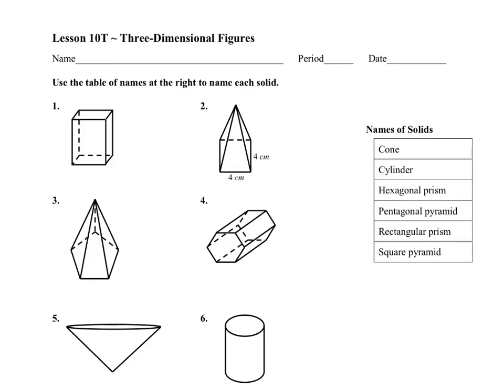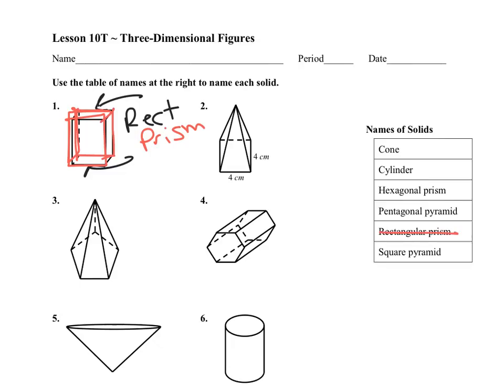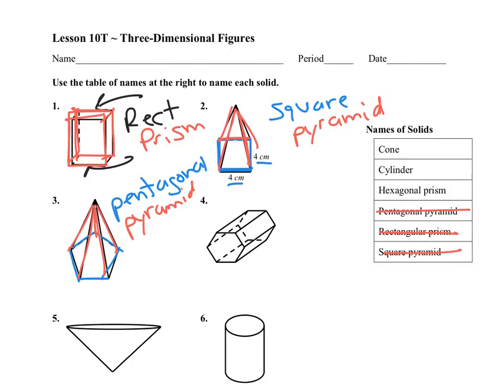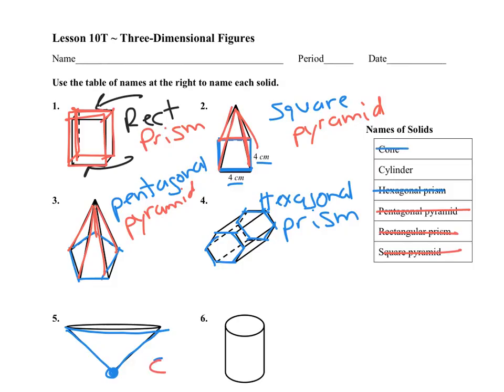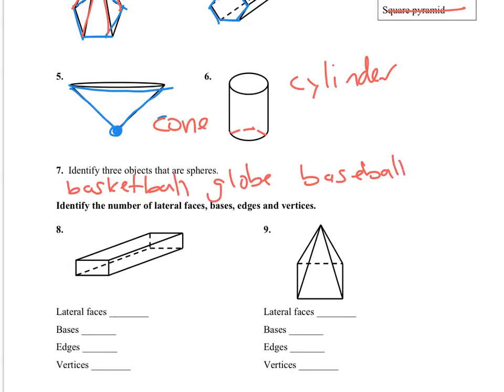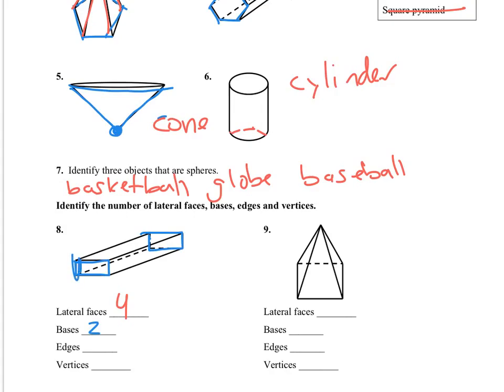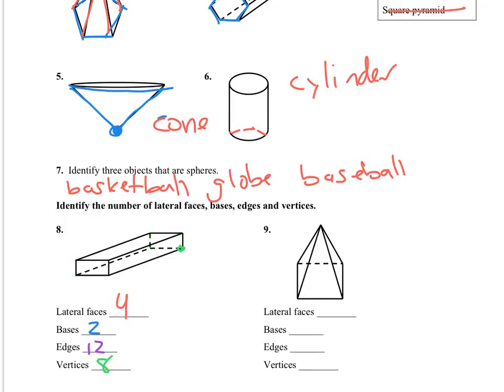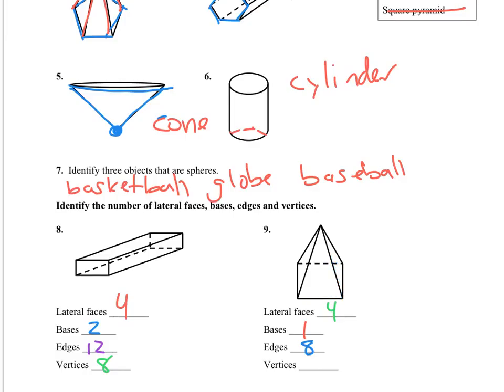L9 1T A Three Dimensional Figures